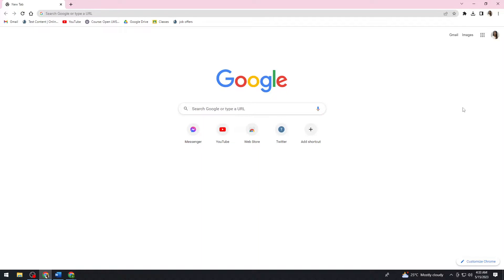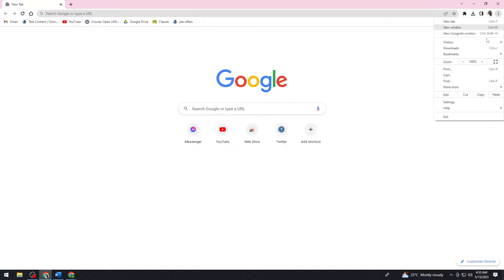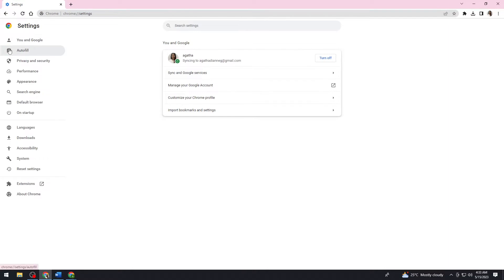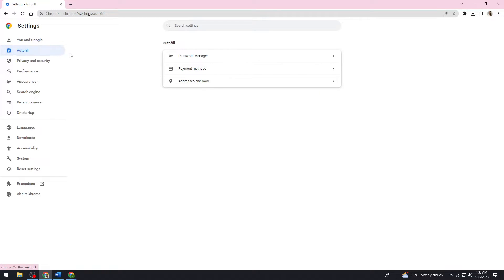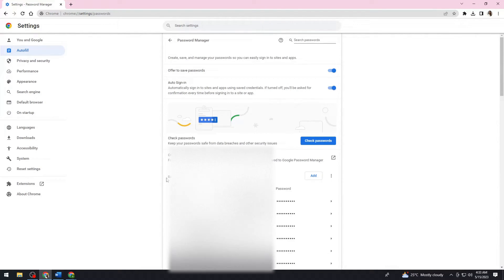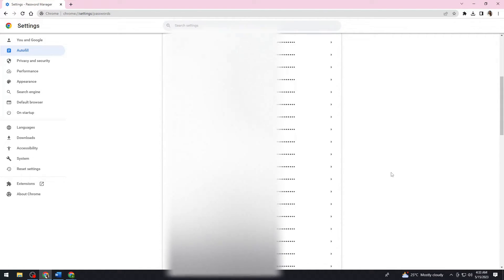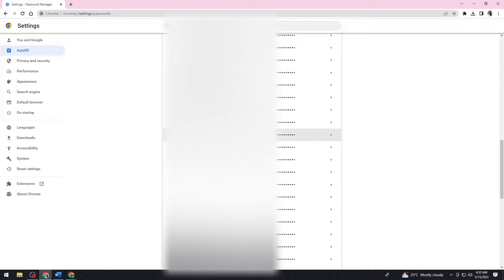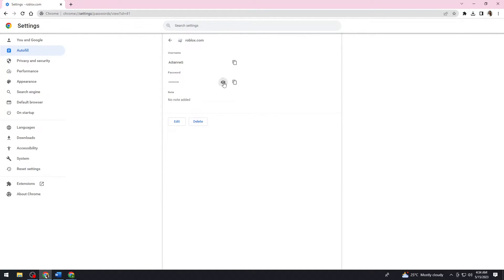How To See Your Password in Roblox (2023 Guide)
Learn How To See Your Password in Roblox (2023 Guide).In this guide, you will learn how to view your saved passwords in Google Chrome and access your Roblox password. Follow these steps to view your password in roblox:

Open Google Chrome on your computer.
Click on the three-dot menu icon in the top-right corner of the browser window.
Scroll down and click on "Passwords" under the "Autofill" section.
You will see a list of saved passwords.
Search for "Roblox" in the search bar or scroll through the list to find the Roblox entry.
Click on the eye icon next to the Roblox entry to reveal the password.
If prompted, enter your Windows password or authenticate using your Google account.
The password for Roblox will be displayed.
Please remember to use this feature responsibly and ensure that you are accessing your own passwords. Keep your saved passwords secure and only access them from trusted devices.